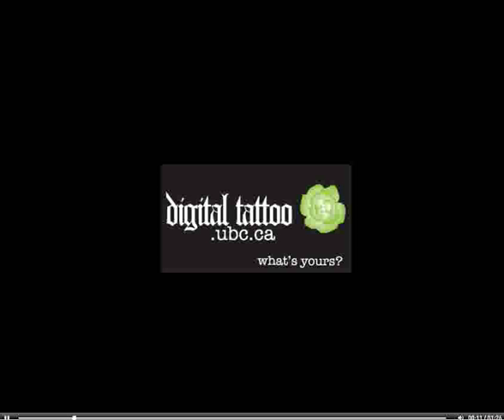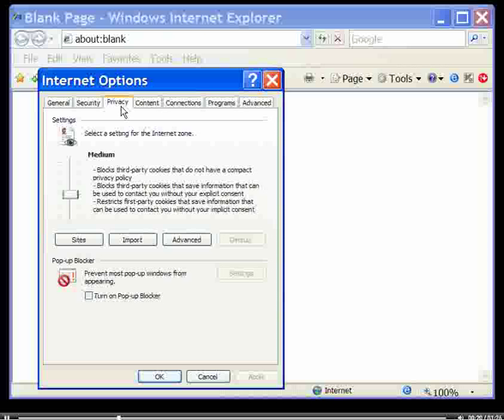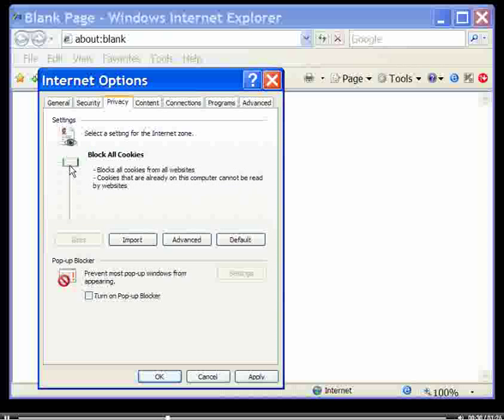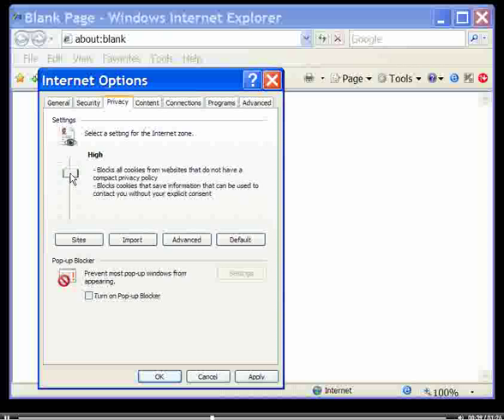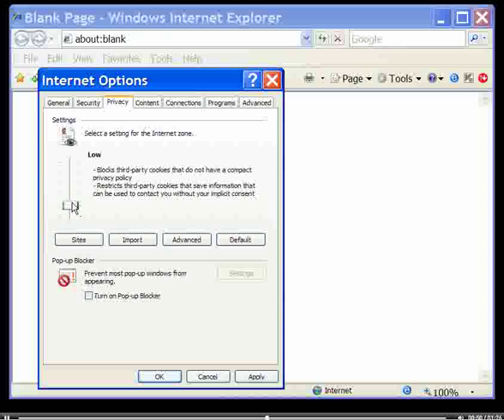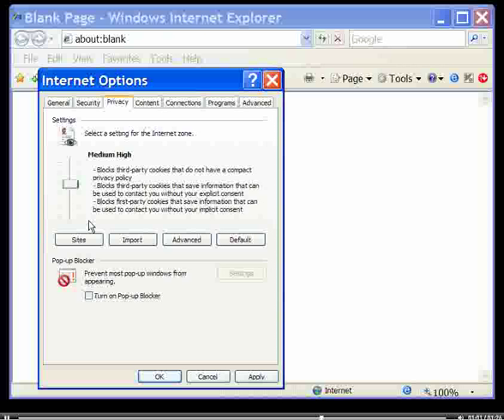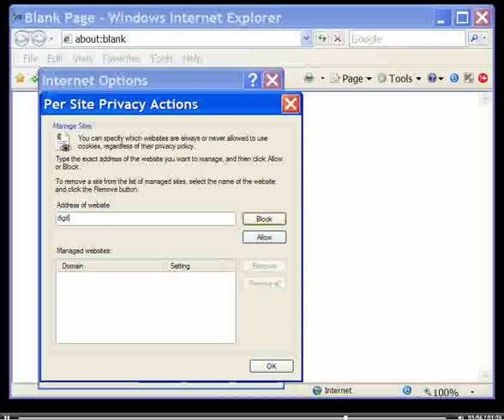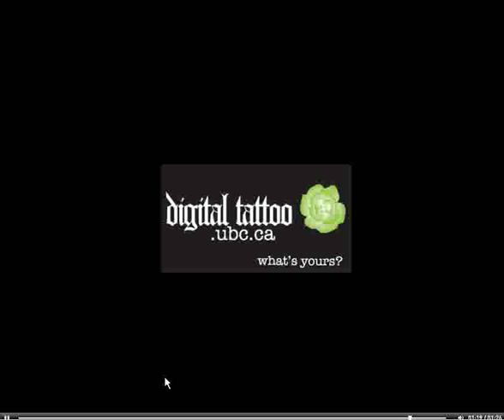Cookies: How to Change Them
Cookies are small pieces of code that are stored on your computer by a web browser. Learn how to change your settings to block, allow or modify how your browser treats cookies.